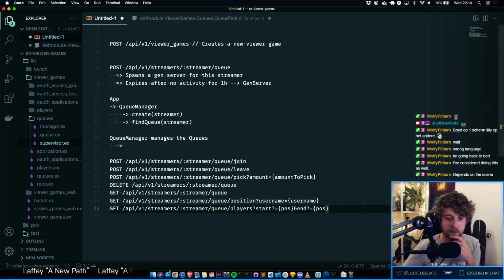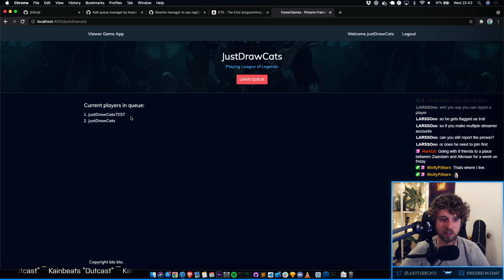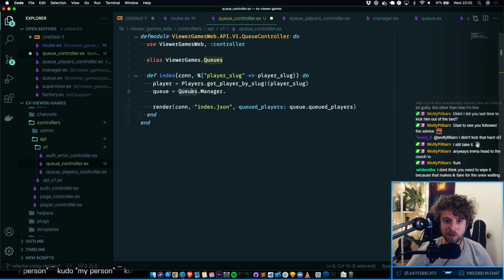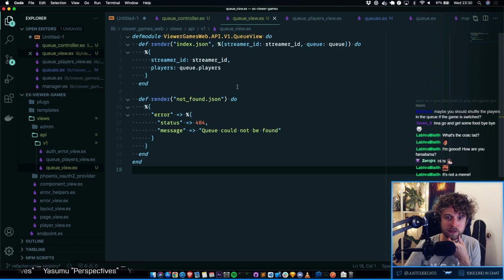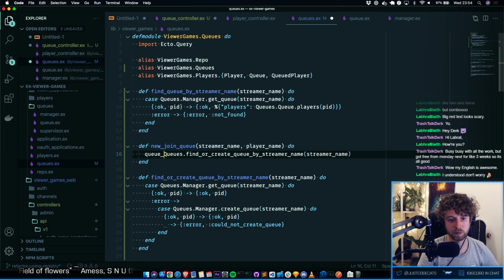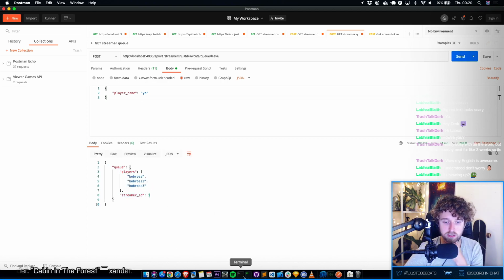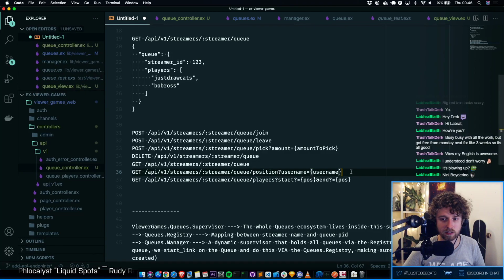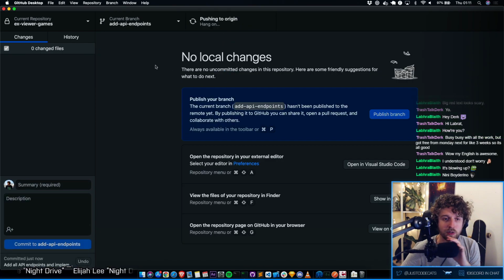Building the API endpoints - Livestream - Viewer Games App - 28-07-2021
It's time to start using the GenServer, Registry and DynamicSupervisors in our API endpoints.

00:00 Intro & Recap
34:45 API design
46:40 Index route
55:02 Case or With?
1:03:08 Building the endpoint
1:30:00 Join endpoint
2:00:40 Leave endpoint
2:08:00 Pick endpoint
2:24:15 Delete endpoint
2:30:19 Position endpoint
2:51:30 Why tests?
2:57:49 Recap & Outro